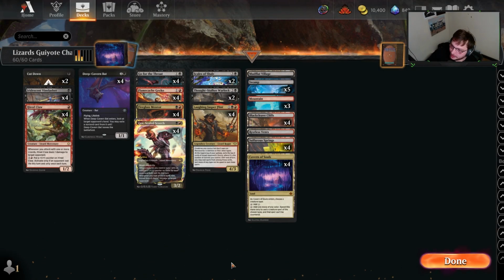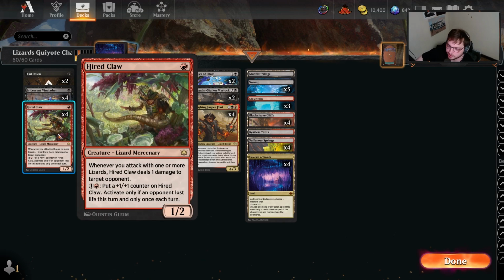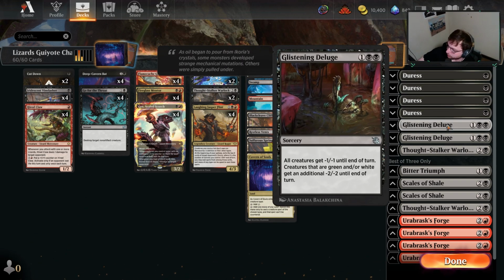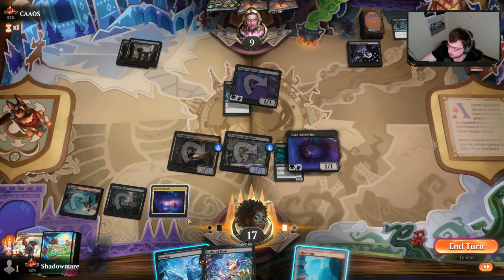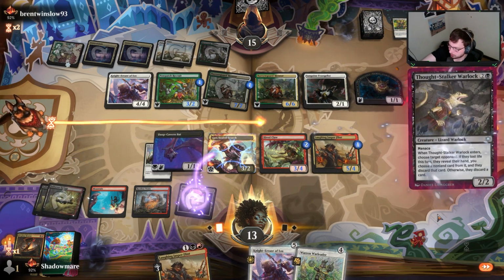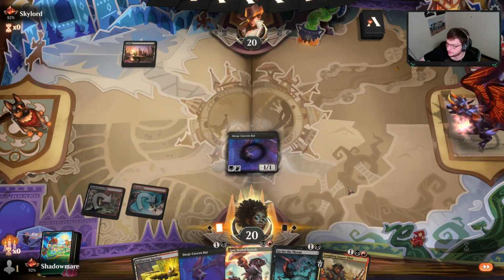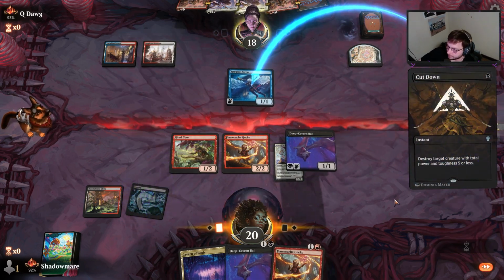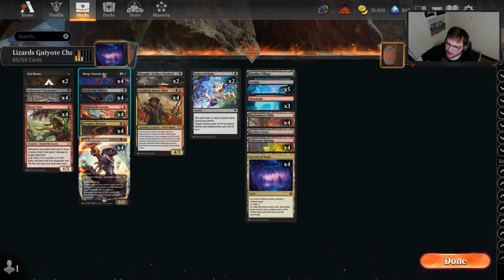Lizards Crushes A Challenge And This Is How | BLB Standard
Rakdos Lizards by guiyote
Deck
4 Cavern of Souls (LCI) 269
2 Cut Down (DMU) 89
4 Deep-Cavern Bat (LCI) 102
4 Fireglass Mentor (BLB) 213
4 Flamecache Gecko (BLB) 135
4 Gev, Scaled Scorch (BLB) 214
4 Hired Claw (BLB) 140
4 Sulfurous Springs (DMU) 256
4 Iridescent Vinelasher (BLB) 99
4 Laughing Jasper Flint (OTJ) 215
5 Swamp (BLB) 273
1 Mudflat Village (BLB) 257
1 Restless Vents (LCI) 284
3 Mountain (BLB) 277
2 Thought-Stalker Warlock (BLB) 118
4 Blackcleave Cliffs (ONE) 248
4 Go for the Throat (BRO) 102
2 Scales of Shale (BLB) 110

Sideboard
4 Duress (M21) 96
2 Glistening Deluge (MOM) 107
1 Thought-Stalker Warlock (BLB) 118
1 Thought-Stalker Warlock (BLB) 118
4 Urabrask's Forge (ONE) 153
1 Bitter Triumph (LCI) 91
2 Scales of Shale (BLB) 110

Timestamps:
0:00 DeckTech
4:55 Game 1
7:51 Game 2
13:29 Game 3
23:32 Game 4
25:40 Game 5
27:39 Game 6
31:06 Outro